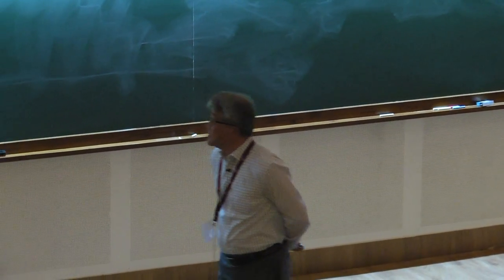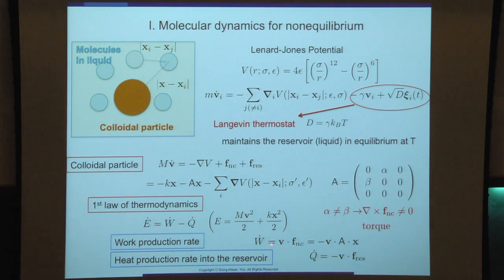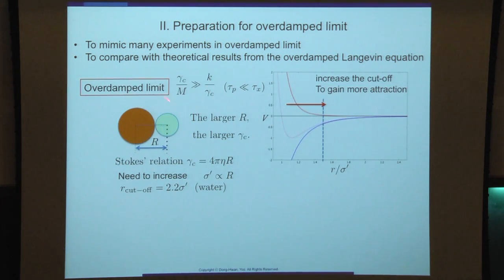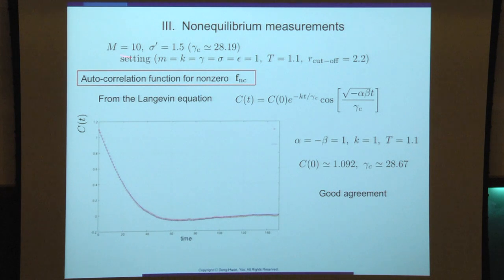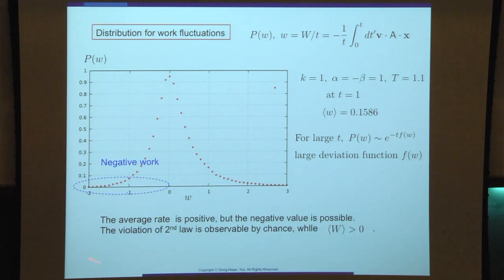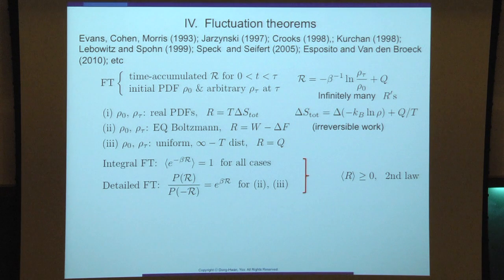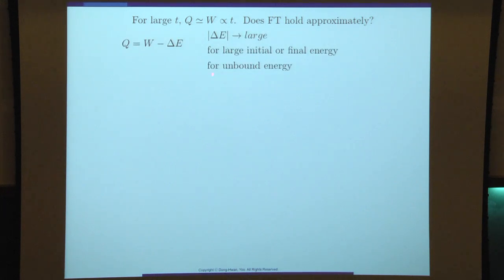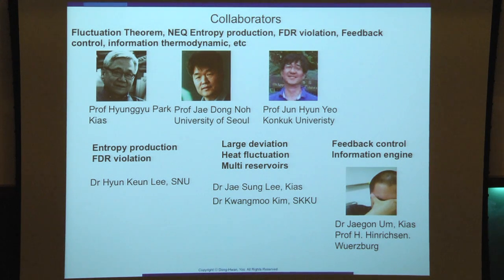Molecular dynamics study on a nonequilibrium motion ... by Chulan Kwon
Talk Title : Molecular dynamics study on a nonequilibrium motion of a colloidal particle driven by an external torque  by Chulan Kwon

ORGANIZERS : Cedric Bernardin, Abhishek Dhar, Joel Lebowitz, Stefano Olla, Sanjib Sabhapandit, Keiji Saito and Herbert Spohn